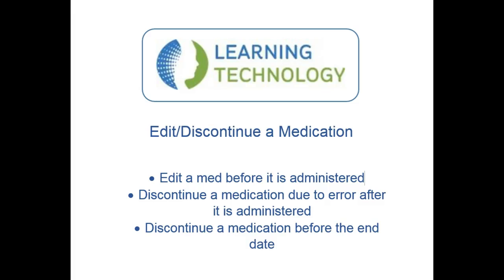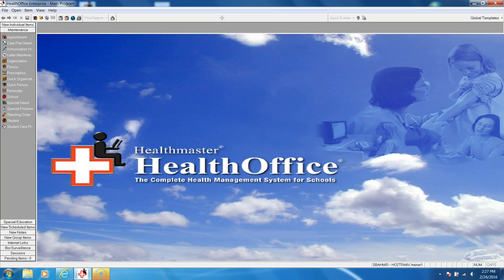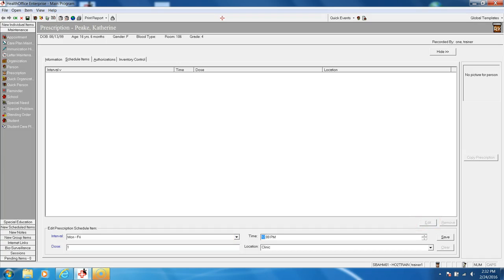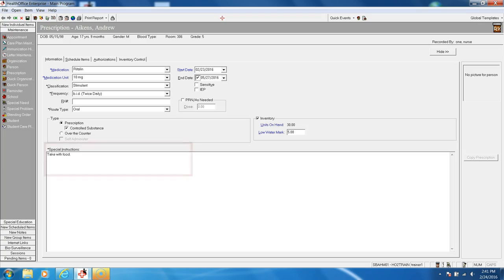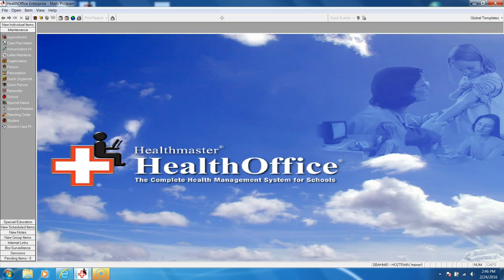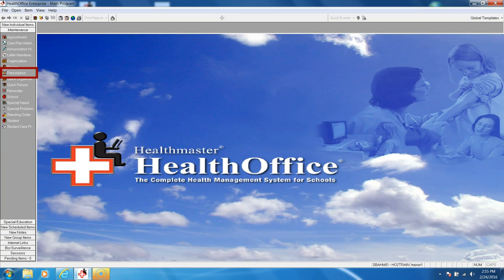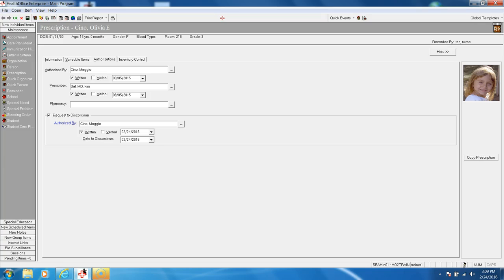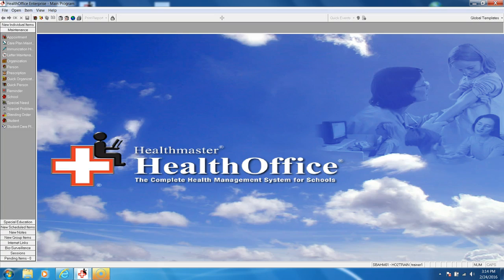Edit Discontinue a Medication